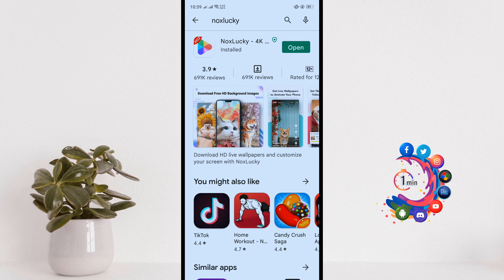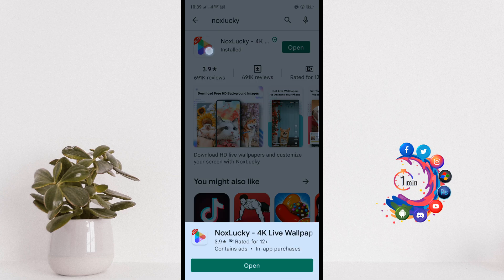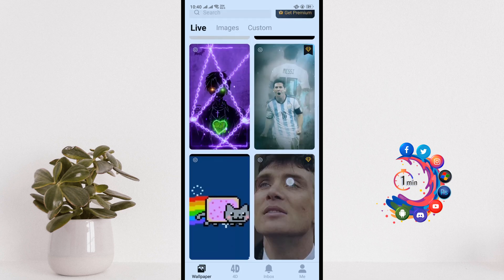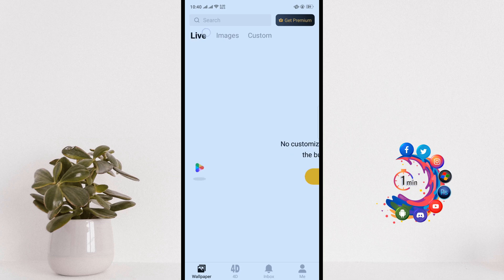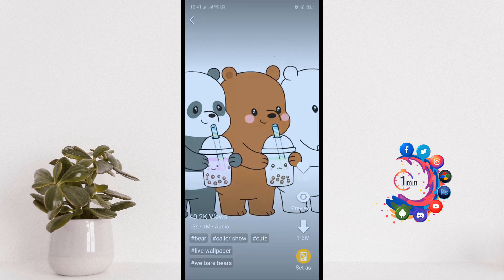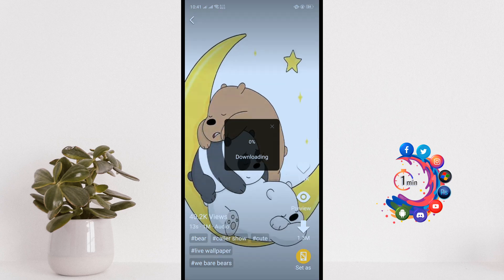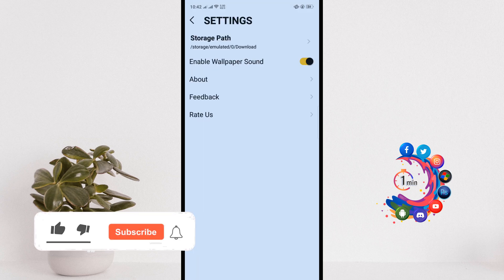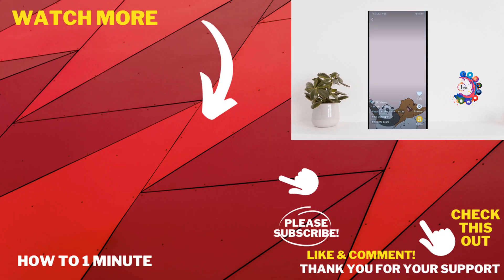How to set live wallpaper in android and ios with sounds 2026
How to set live wallpaper in android and ios with sounds
Can you have a live wallpaper with sound?
The wallpaper when you playing such as video you can input the music together. But after you choose to became a wallpaper to your screen it impossible to accept the sound. Such as itself name just Wallpaper. Lock screen wallpaper does not support sound.

"how to get sound on live wallpaper android"
"live wallpaper sound iphone"
"how to set live wallpaper on lock screen only android"
"live wallpaper with sound app"
"how to make a live wallpaper with sound"
"how to set live wallpaper on iphone"
"can live wallpapers have sound on iphone"
"live wallpaper iPhone"